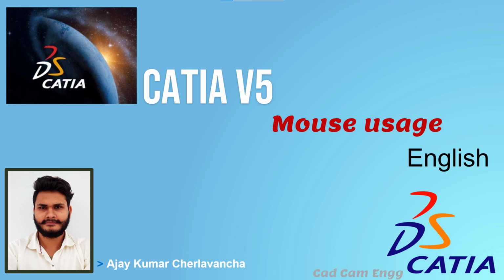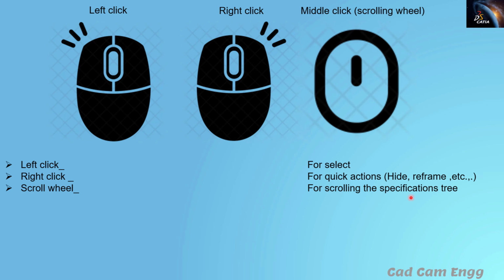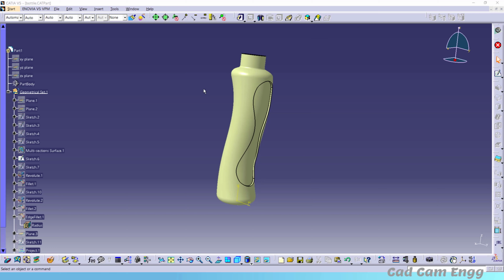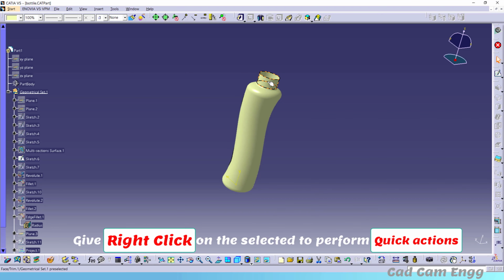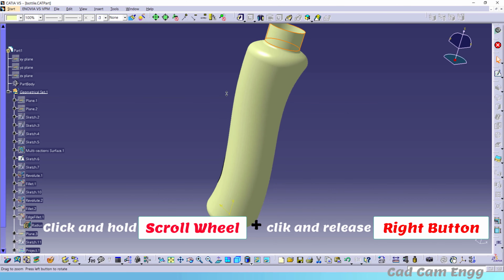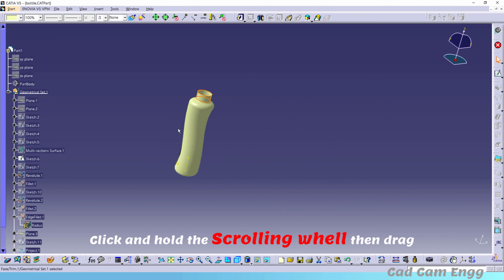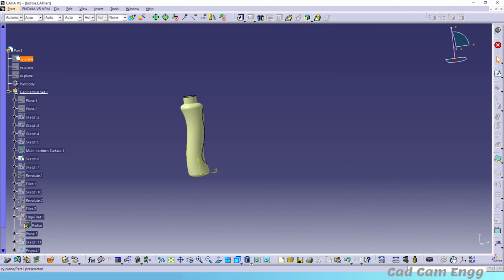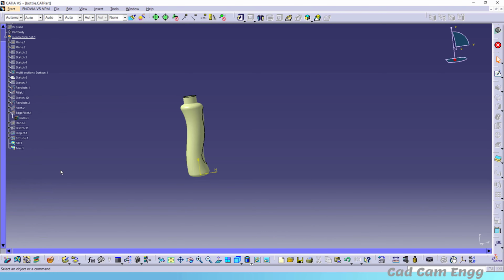3. Using Mouse | Catia V5 | English